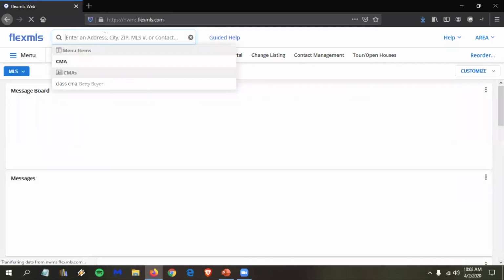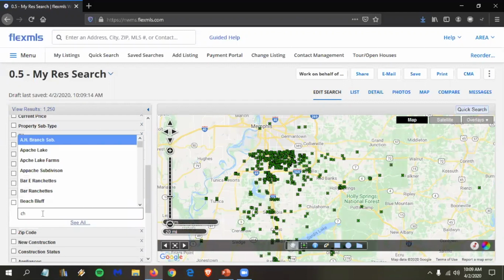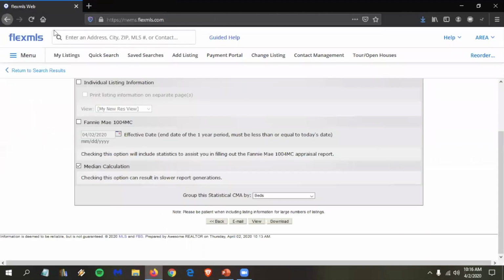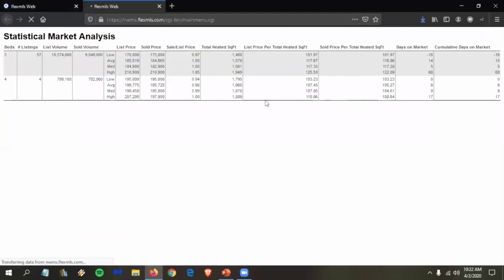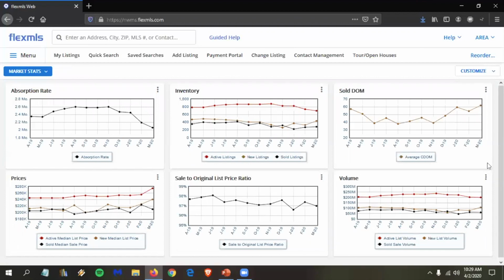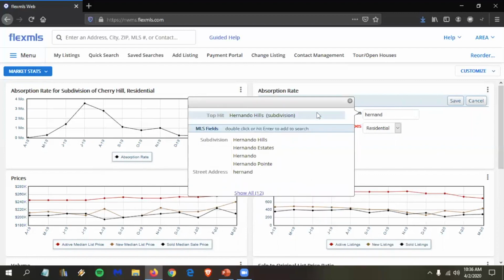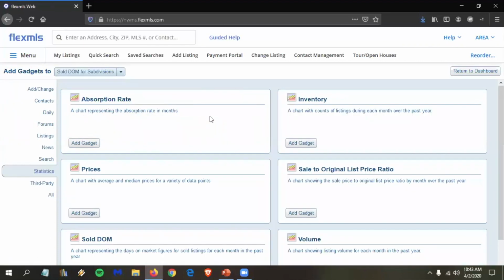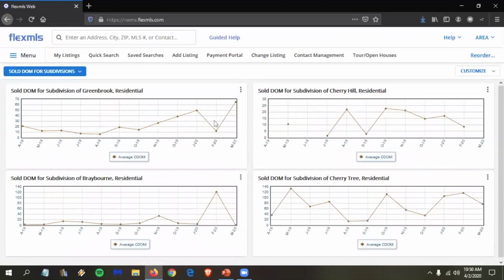Flex MLS 301 Part 2 of 5 - Quick CMA, Stats CMA, and Stats Dashboard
Instructor Jeff White going over Quick CMA's, Stats CMA's, and Stats Dashboard in Flex MLS.